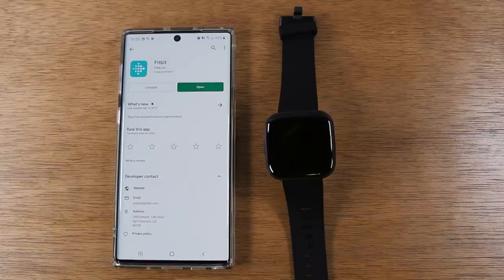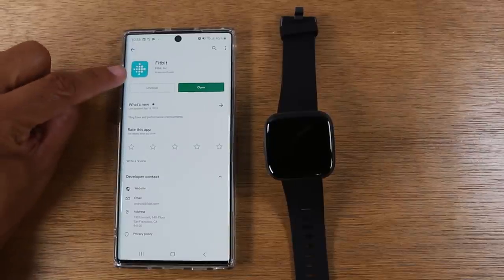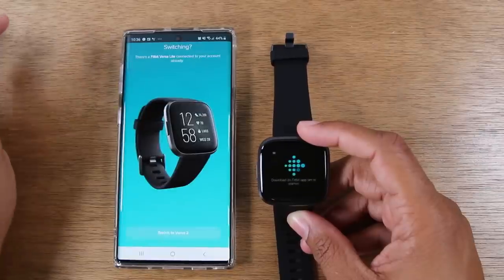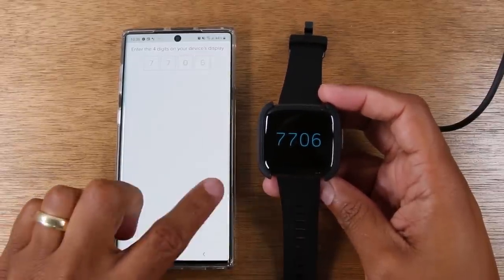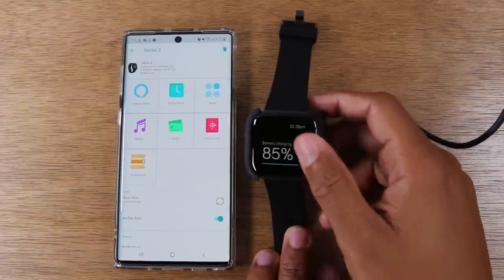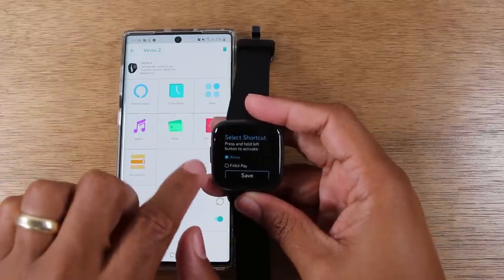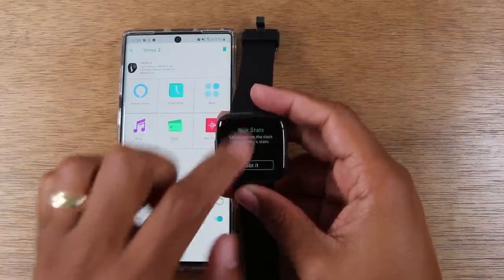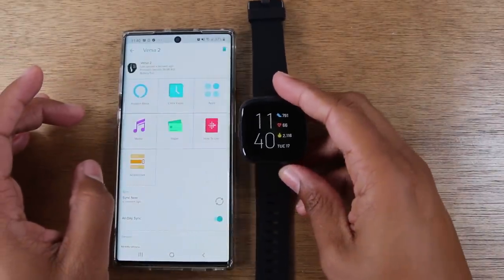Fitbit Versa 2 How to Setup (Part 1)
In this video we walk you through how to setup the Fitbit Versa 2.
Steps
(1) Download the Fitbit App on your Phone and Open it
(2) Turn on Bluetooth on your phone
(3) Create a Fitbit Account or Sign in to Your Account
(4) Plug the Fitbit into the charger
(5) Wait for it to pair
(6) Let fitbit update the software